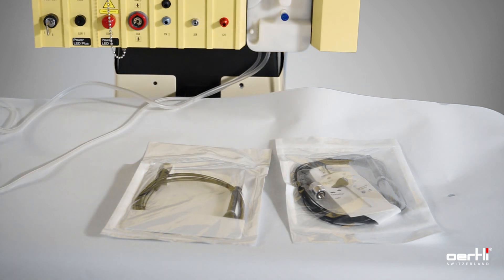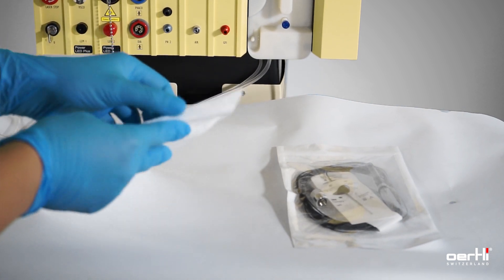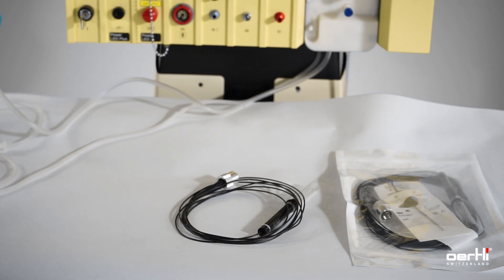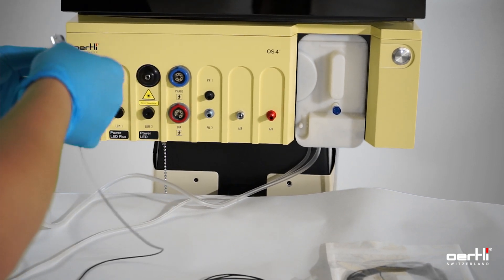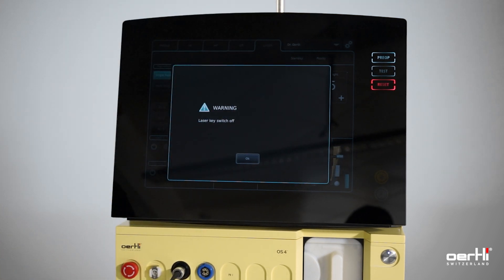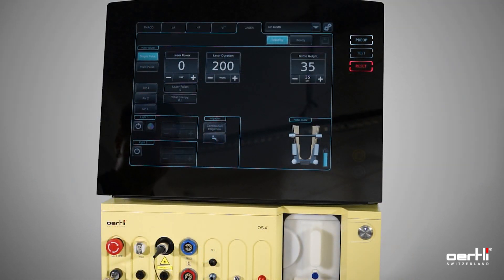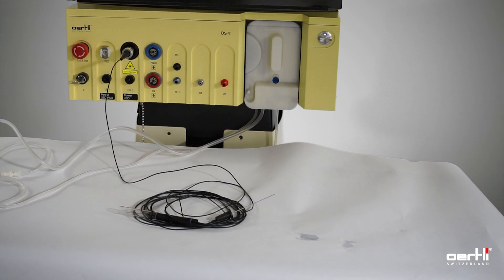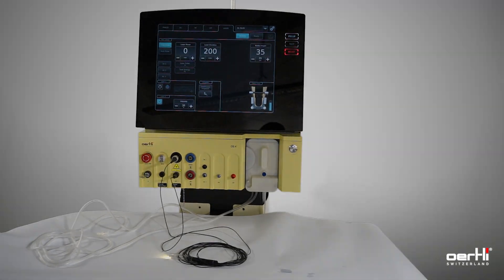How to easily connect the laser probes | OS 4 | #015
Learn how to easily connect the laser probes to the OS 4 for vitrectomy surgery, including tips in this informative surgical tutorial video.

Chapters:
00:00 - 00:10 Intro and Disclaimer
00:10 - 00:41 Before we start
00:41 - 02:20 How to connect the laser probe
02:20 - 03:31 Settings on the OS 4
03:31 - 04:16 How to install the illuminated laser probes
04:16 - 04:31 Outro